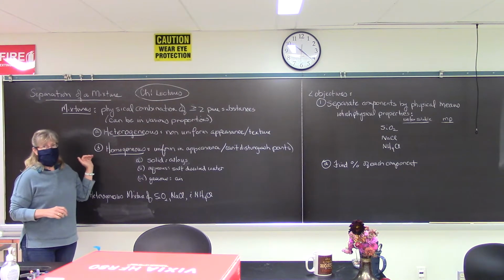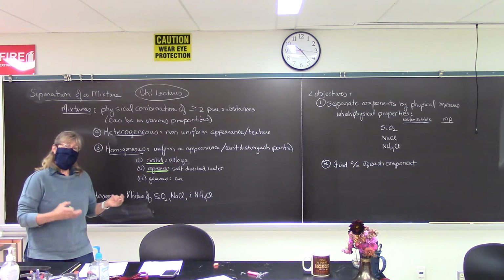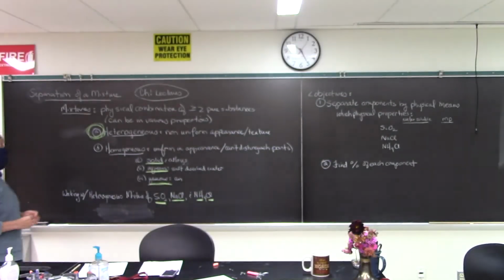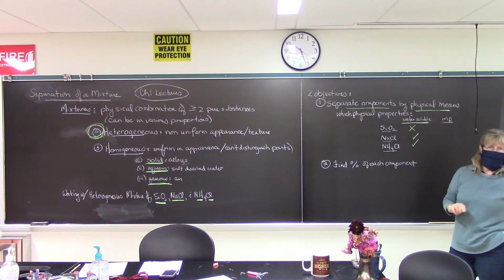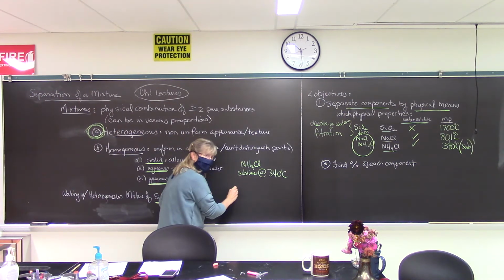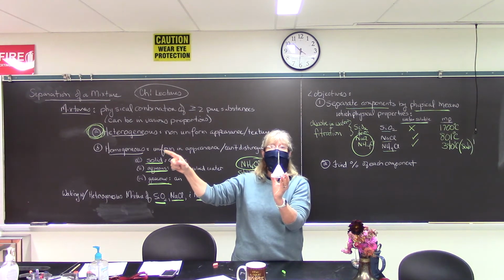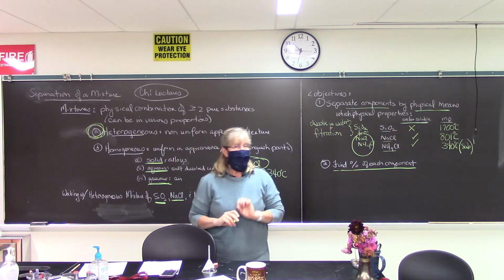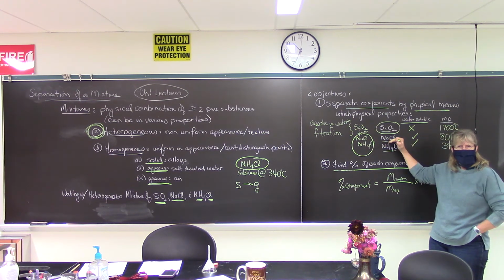Separations Prelab/Concept Video